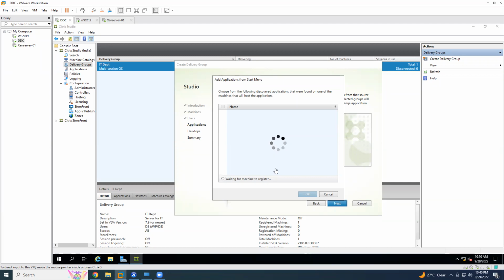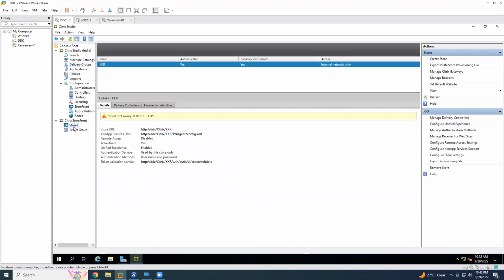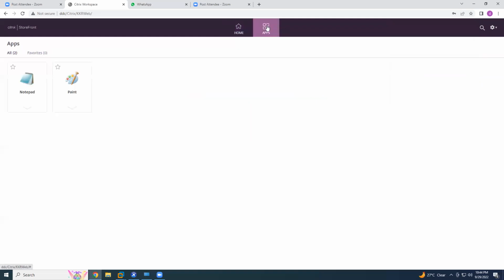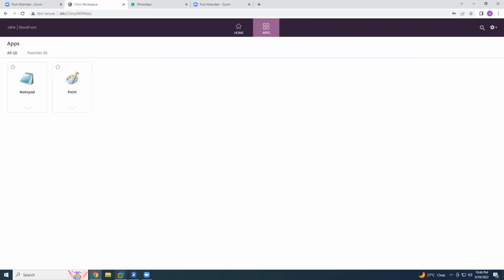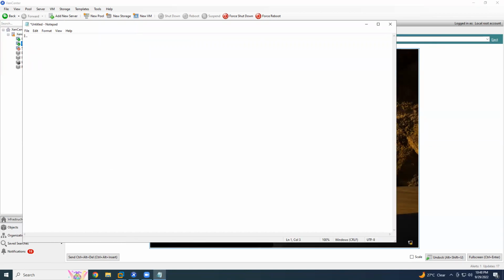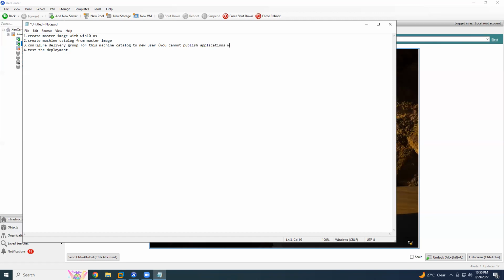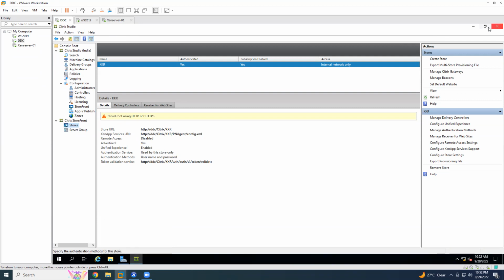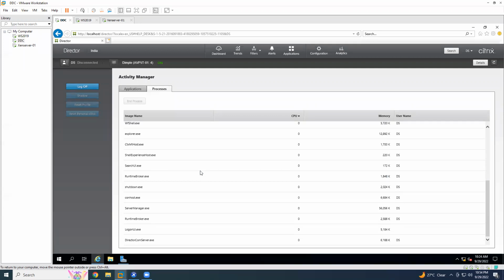StoreFront Server Configurations